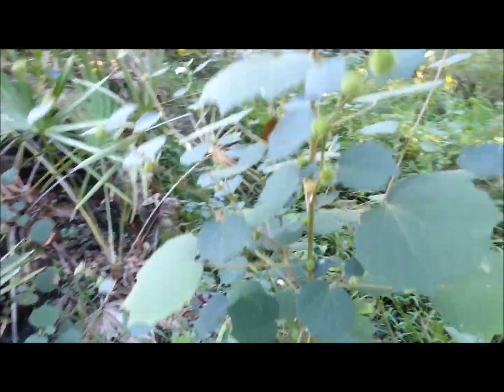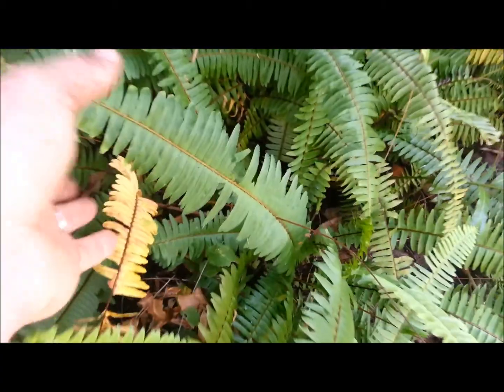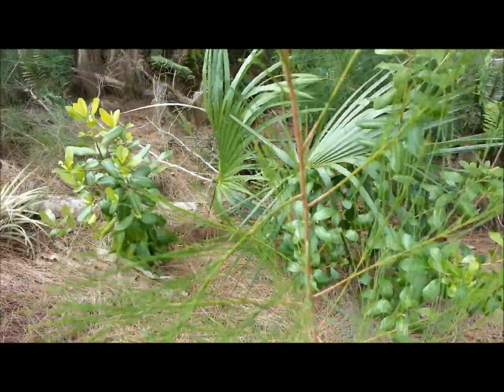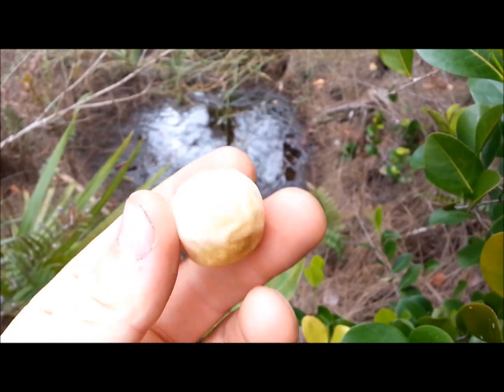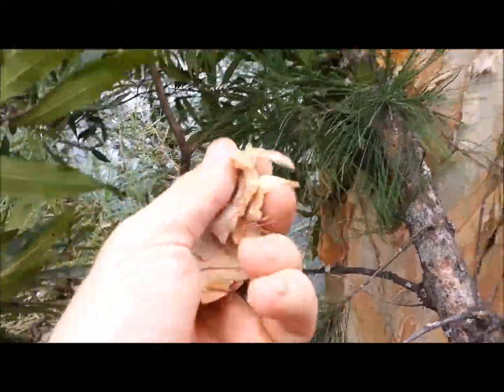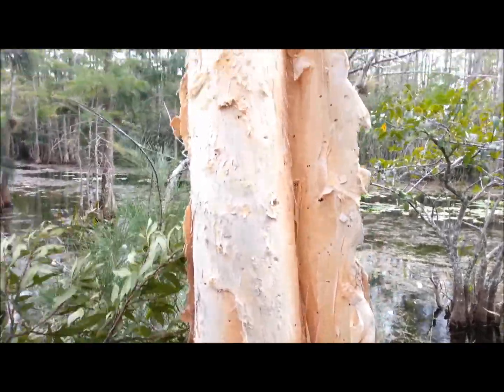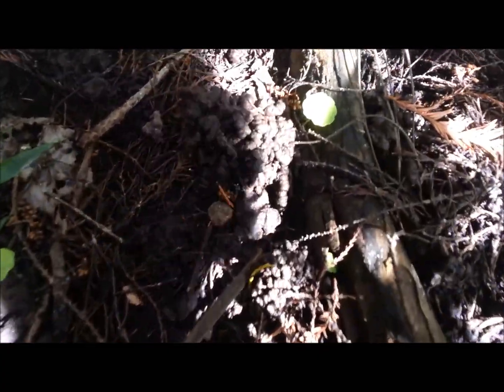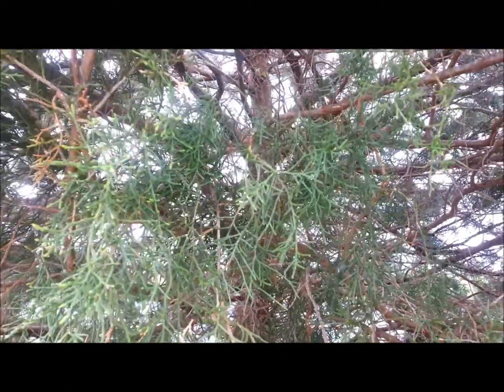Plant/tree identification (Further inland)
I take you farther from the coast to show you a few more species and different uses. Some species you may find near the coast but may have different appearances the closer you get. For example, coco plum berries vary in color by where they are located from the coast.